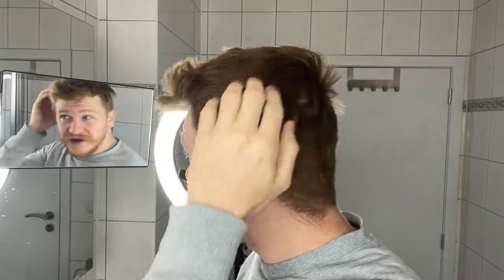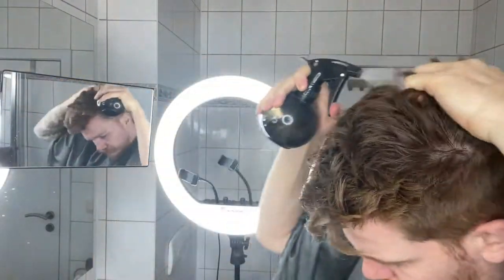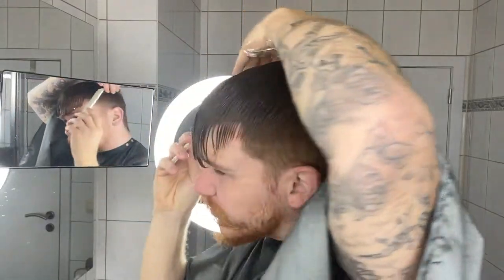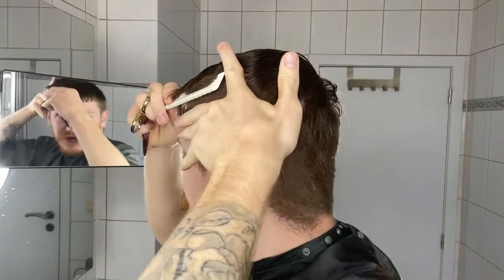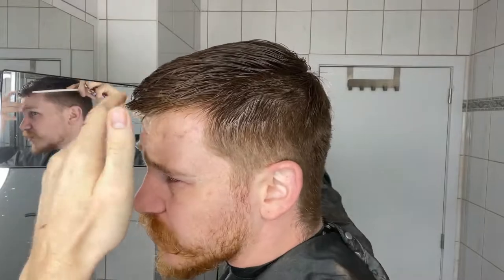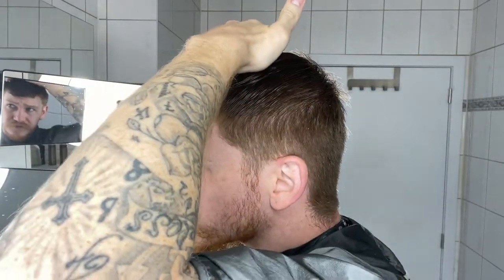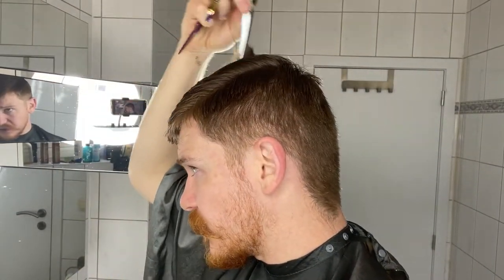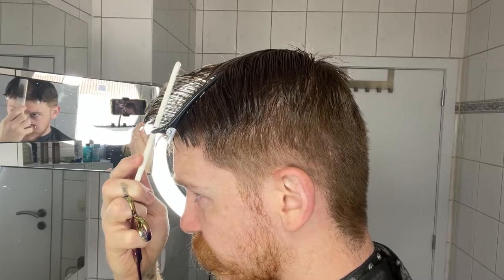Changed my usual look for something different | Self-Cut Tutorial | French Crop Skin fade | Haircut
In today's video I was eager to show you  guys a diffrent style of haircut. I've been wearing a Pompadour for the last couple of years and I was getting bored of it. This new cut, that i didn't like in the beginning is aslo great to cover up your receding hairline if that bothers you!

You have plenty of variation with this cut called the French crop.

I've never tried to cut on myself before so you cxan see me struggle a little bit too!